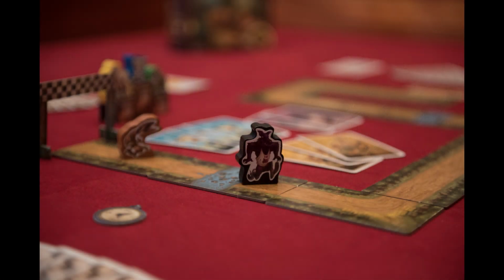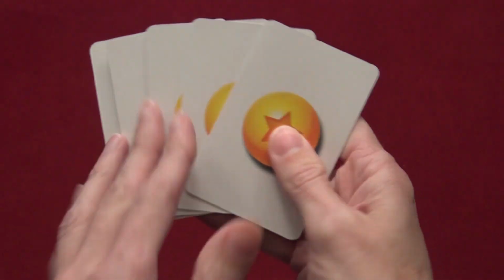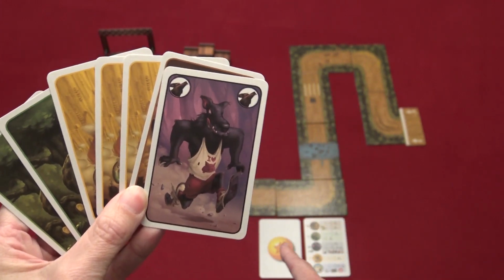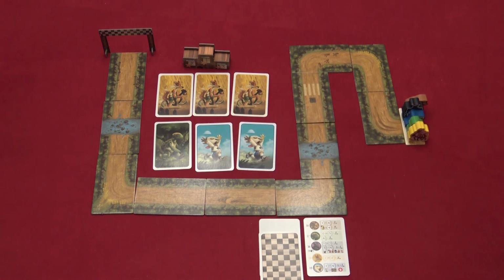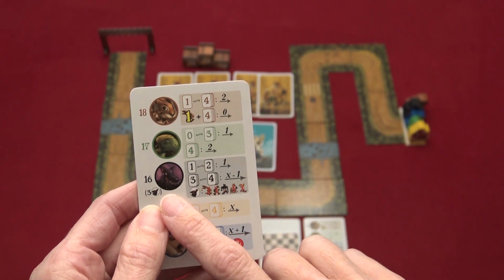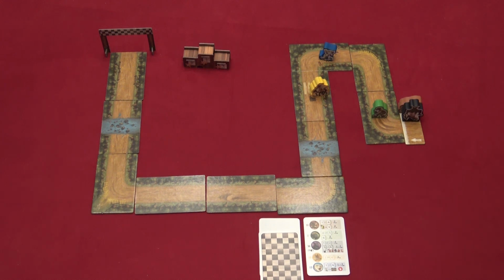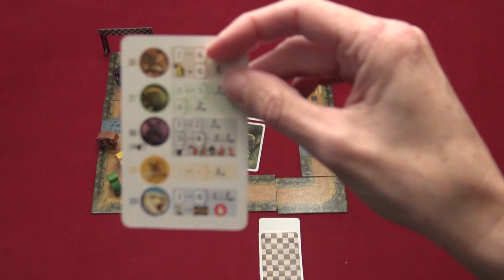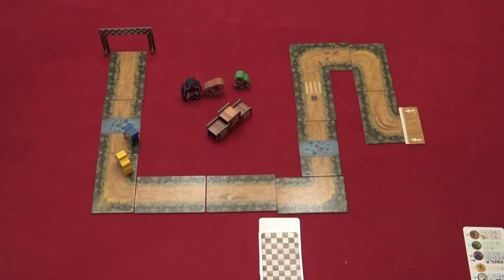How to Play: The Hare & the Tortoise - The Dragon Table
Welcome to The Dragon Table! In this video, I explain how to play The Hare & the Tortoise.